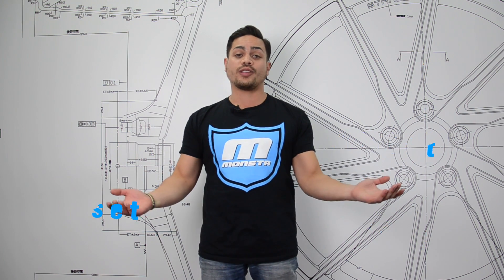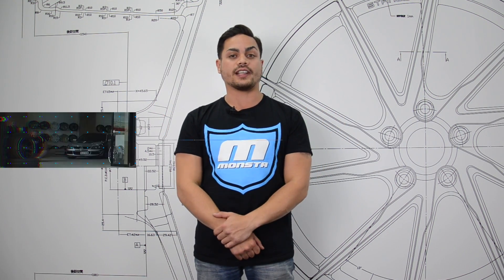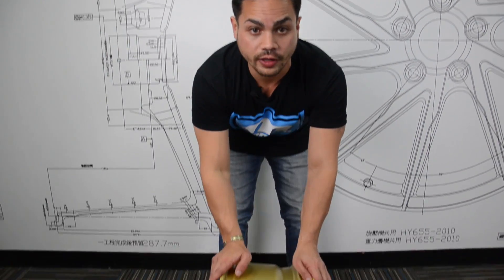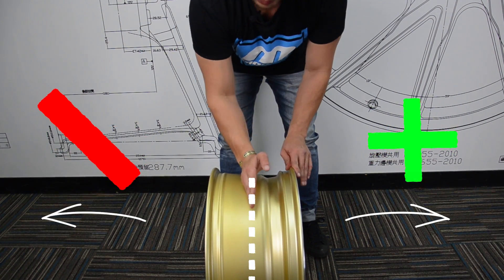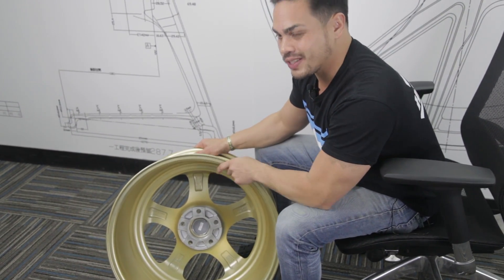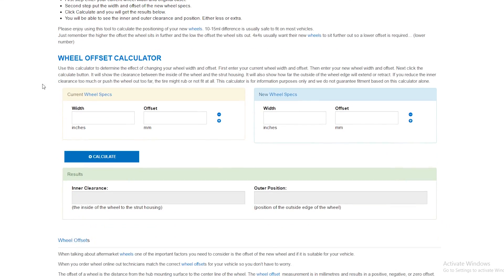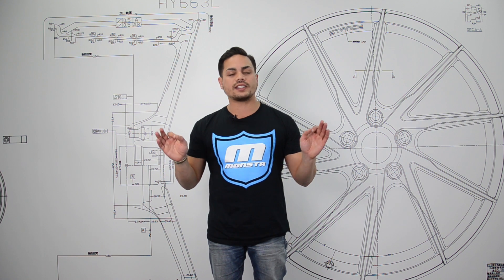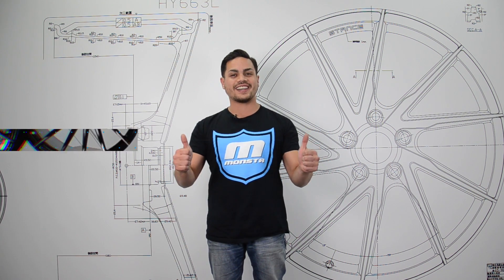Wheel Offset?? Serg Tells You How To Measure Your Wheels Offset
Having trouble measuring your Wheels offset?  Our head of Marketing Sergio gives you a tutorial on how to measure your Wheels offset.

Get in touch with Ozzy Tyres -